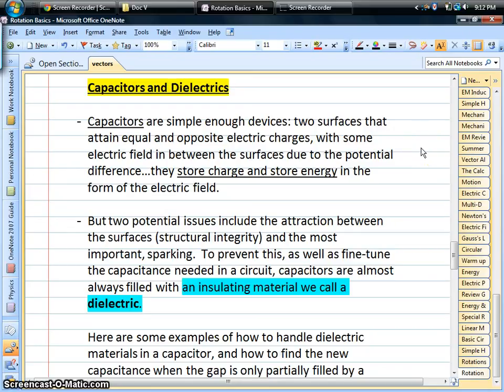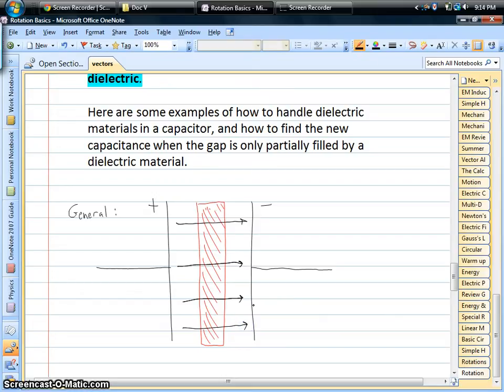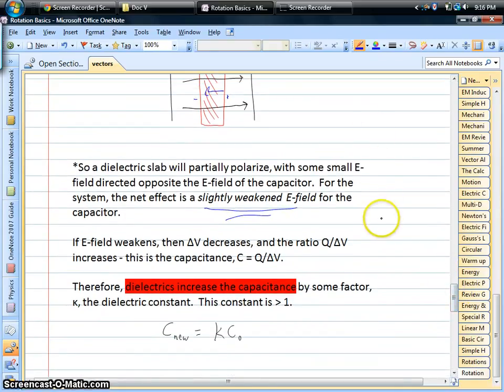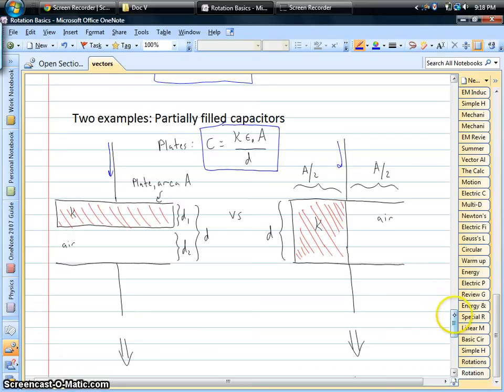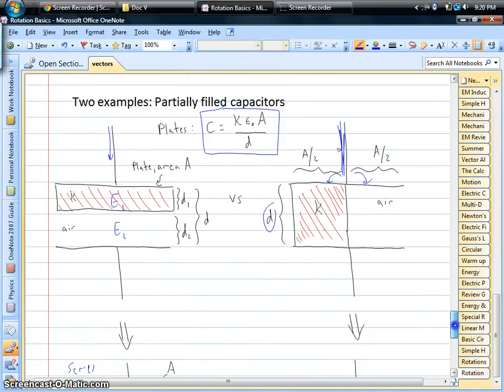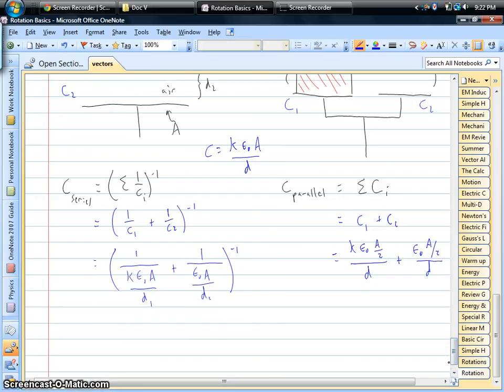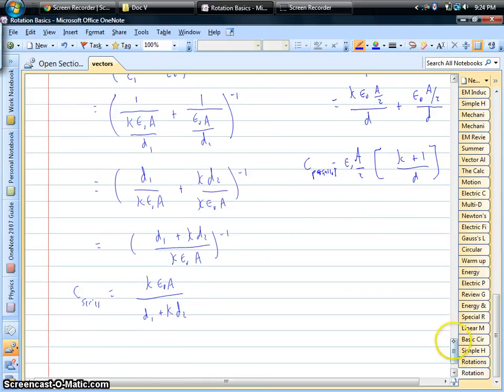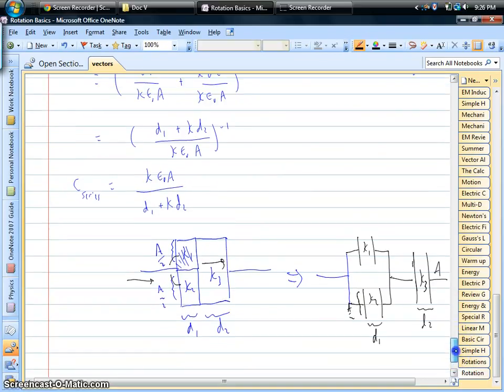How to Calculate Capacitance With Dielectrics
Check out how dielectric materials work when in capacitors, why they increase the overall capacitance of the system, and also how to calculate the total capacitance for a system where a capacitor is only partially filled with an insulating, dielectric material.